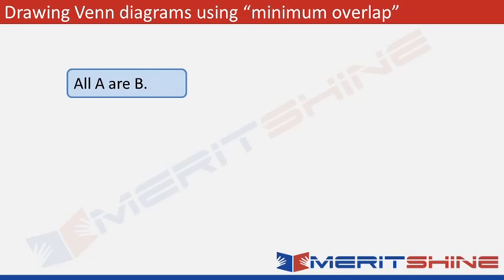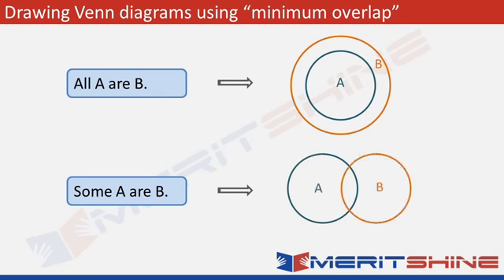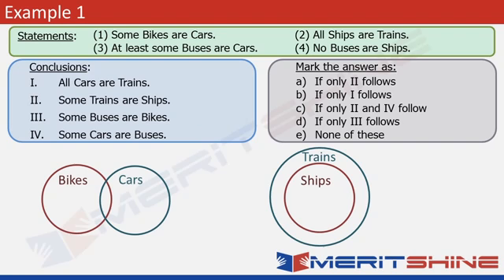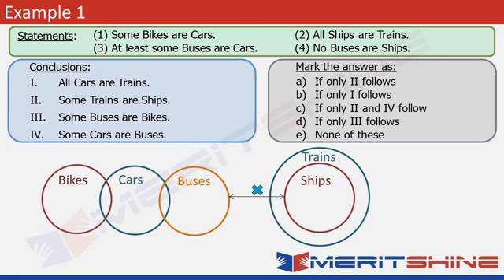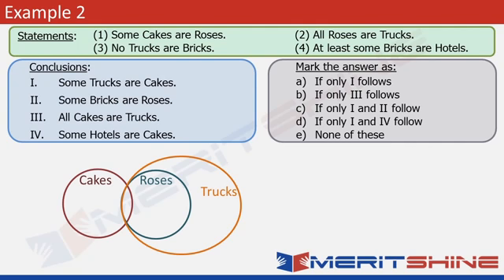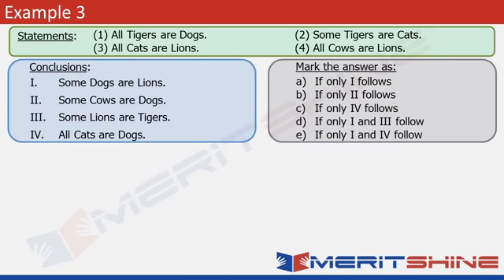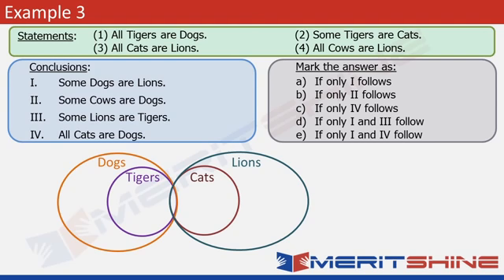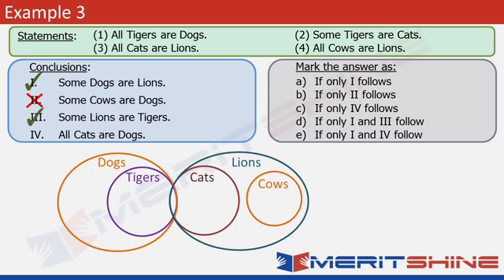Syllogism 3 Learn the shortcut to solve syllogism questions